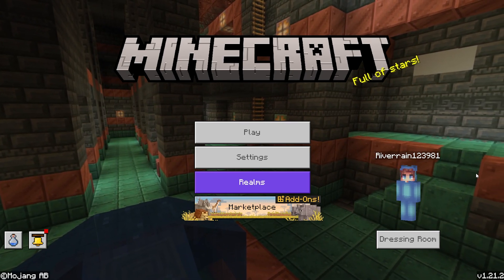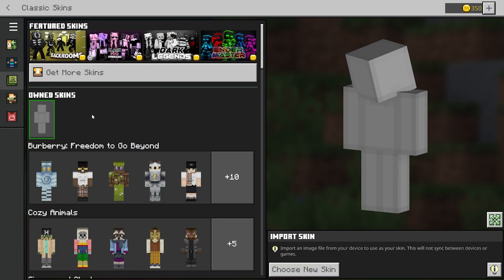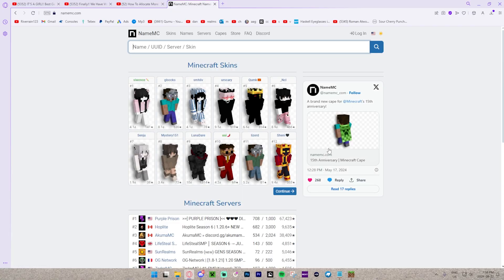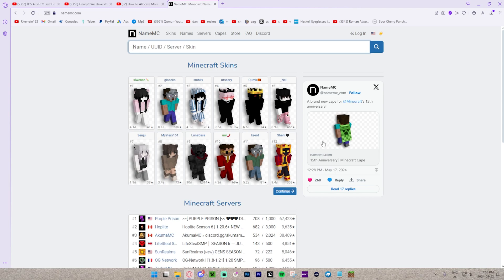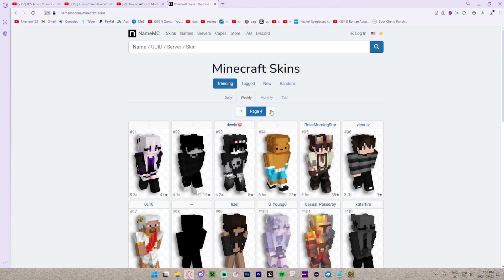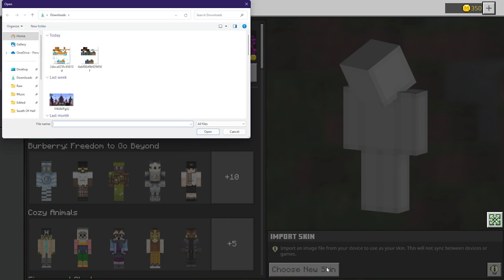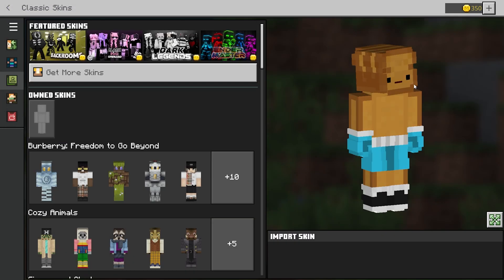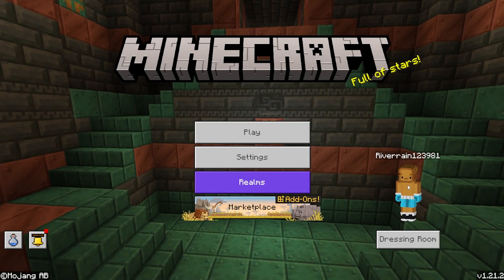How To Change Your Skin in Minecraft Bedrock Edition 1.21! (2024)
Want to know how to change your minecraft skin on java? Well this tutorial will show you exactly how with all the steps!